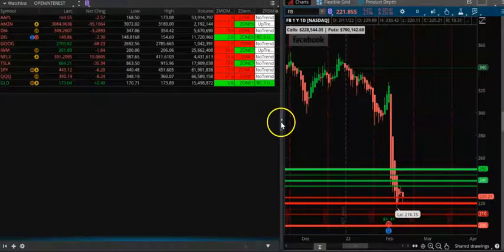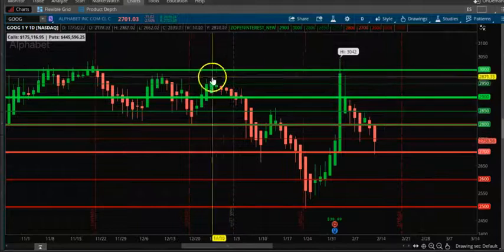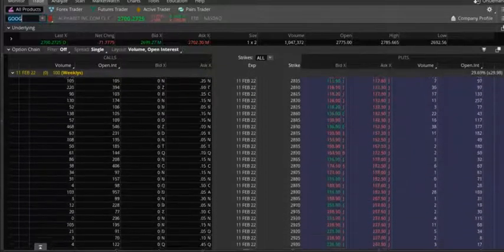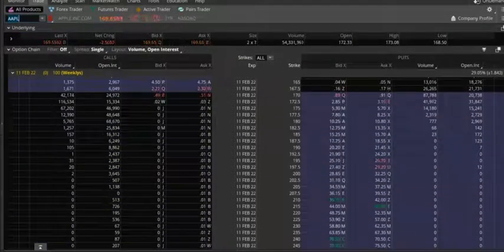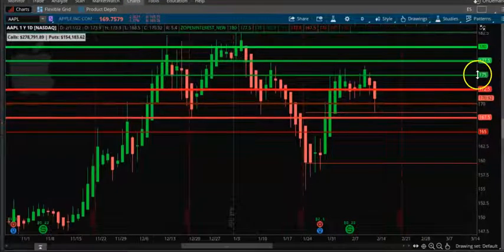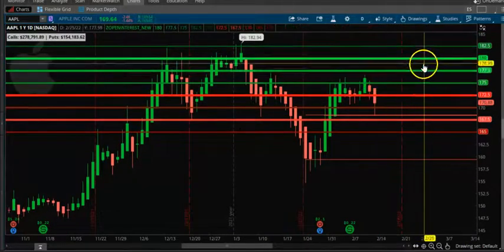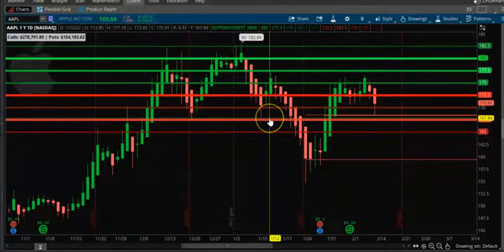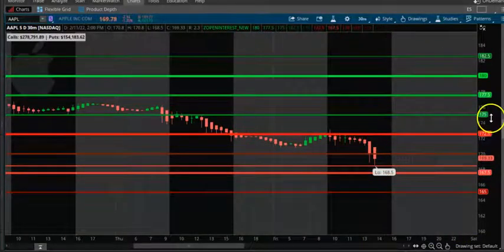Support and Resistance with the help of Open Interest | Free ThinkorSwim Indicator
How does OI help to calculate Support and Resistance?
We know time plays one of the key factors in options trading. Due to this reason we experience more sellers presence in the market than buyers.

Call options seller stands on the Bearish side and a Put options seller holds a bullish view of the market. So if at any particular strike price, a huge Open Interest build-up is visible then it is obvious that it definitely signifies something important.

This huge addition in OI for any certain strike price defines the possibility to calculate support and resistance level. For a call option, if at any certain level huge OI is present it depicts as a possible resistance level and for put option addition in OI signifies possible support level at that strike price.

As we know the OI is only applicable for future Options contracts. We can identify potential support and resistance level by taking the help of Open interest from the options chain.